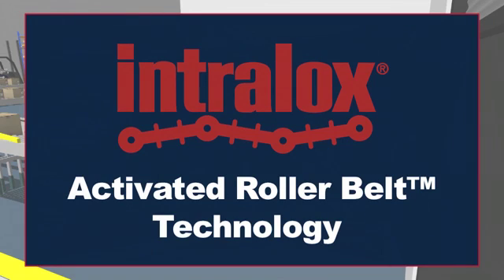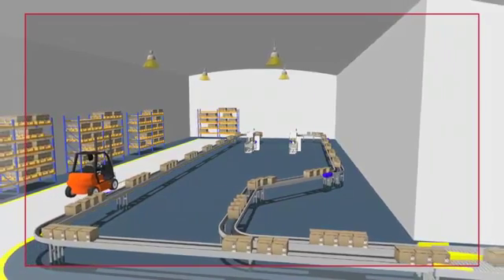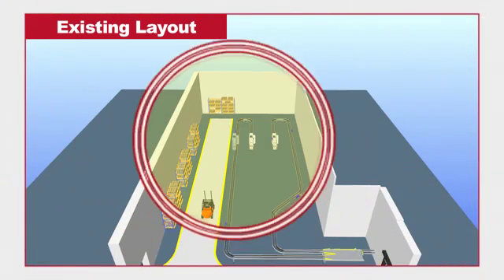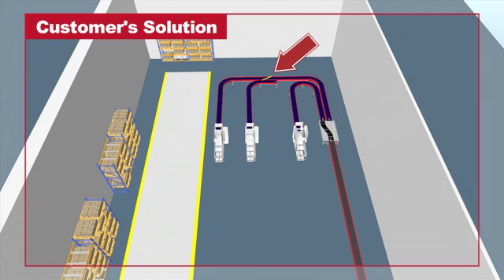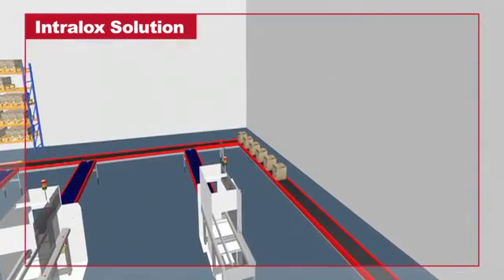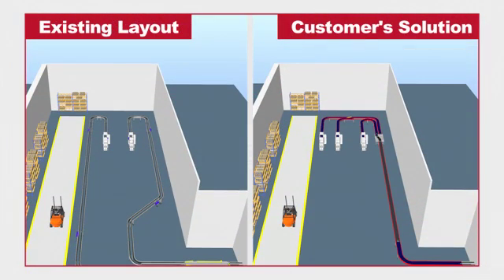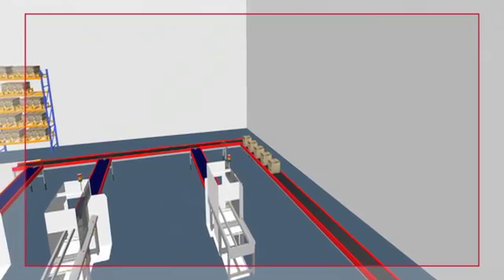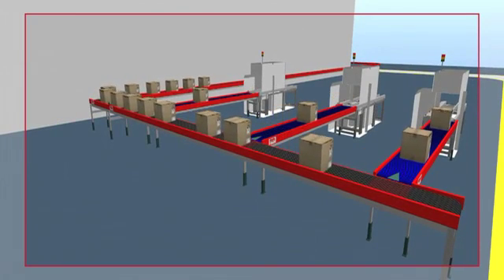Intralox Layout Optimization: Reduces Cost & Simplifies Layouts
Intralox Activated Roller Belt™ (ARB™) technology brings dramatic improvements to system layouts, higher throughput and cost savings, package handling flexibility, less maintenance and simplified controls to companies like yours worldwide.

This is one example where Intralox ARB™ technology is proven to simplify a conveyance line while adding functionality and reducing costs.

Whether you need a smaller overall footprint or the tighter 90 degree sorting an Intralox DARB Sorter can provide, consult with Intralox's ARB experts early in your planning process to help determine where ARB technology can most effectively improve your layout by reducing costs and/or adding functionality.